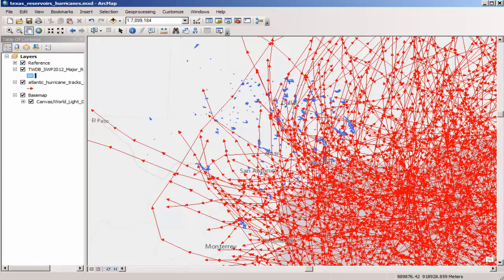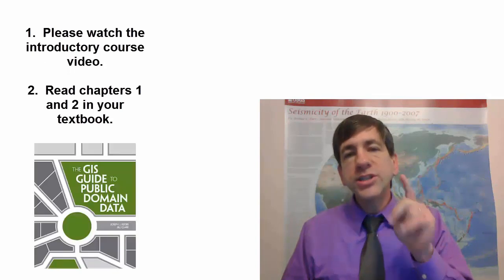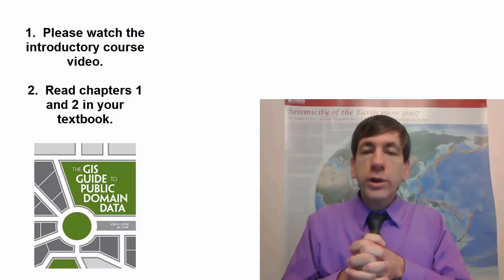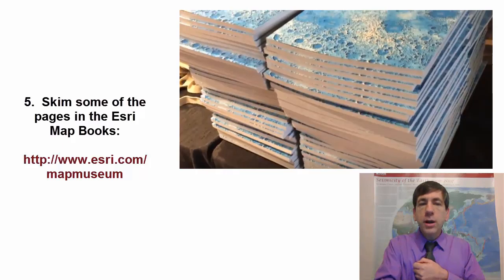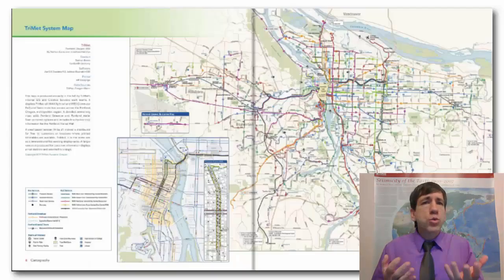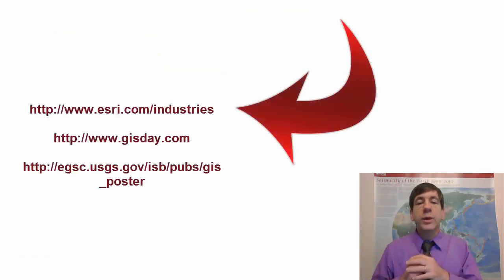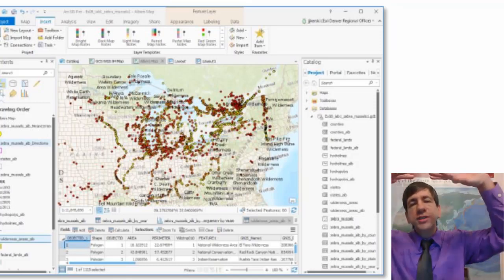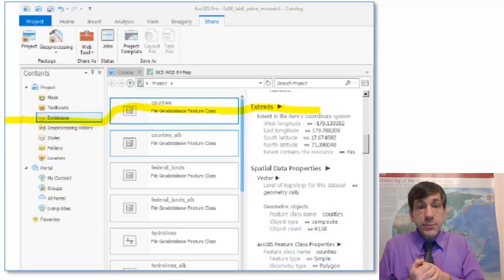GIS 4630 Public Domain Data for GIS Week 1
GIS 4630 Public Domain Data for GIS Week 1 overview and description of readings and hands on activities.